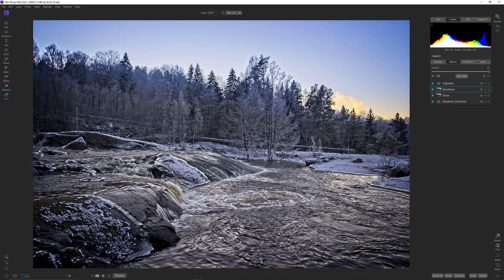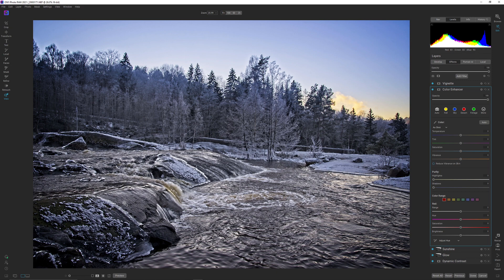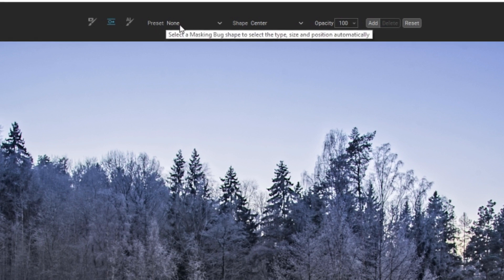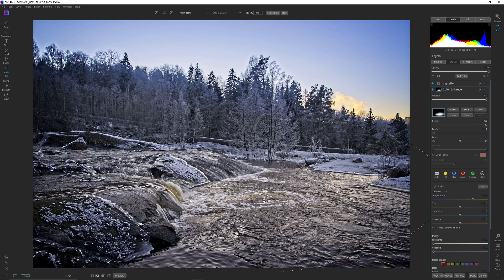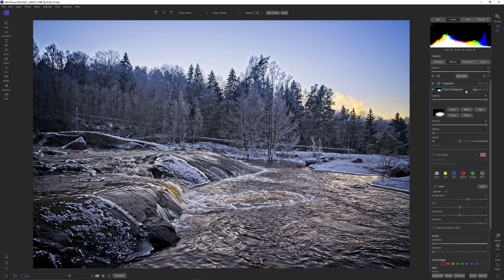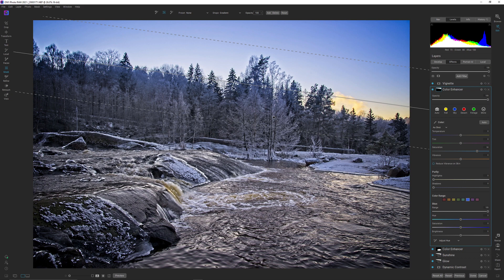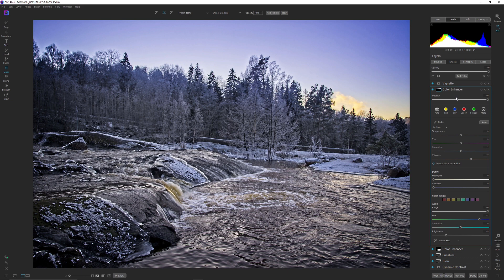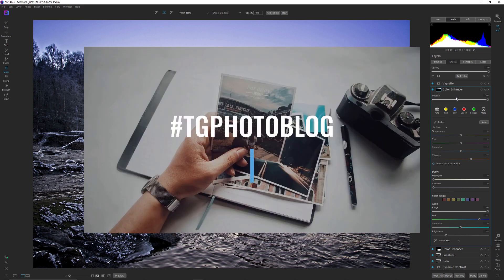ON1 Photo Raw 2021-2022 Tutorial: The Color Enhancer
Welcome to my video on ON1 Photo Raw 2021 Tutorial: The Color Enhancer video number two of our videos about the effects.
In this we are showing you the very different uses of one of the most powerful effects inside ON1 Photo Raw, this is a effect that you can use in a ton of different situations and you can combine different settings for many duplicate Color Enhancer effects.

Make sure to check this video out: ON1 Photo Raw 2021 tutorial - Advanced Edit and Sharpening Guide